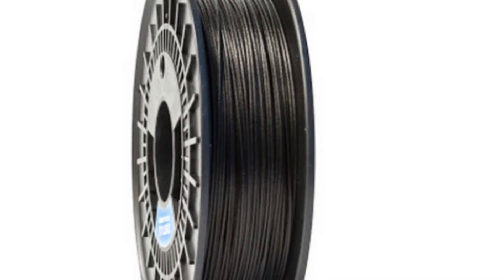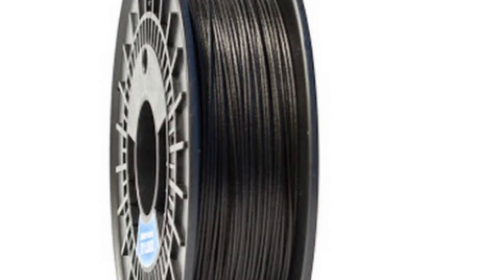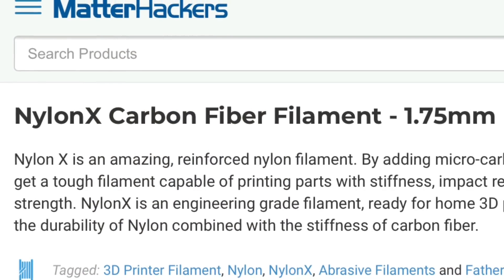Best Material | RC Car | 3D Printing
Today I show off a  newly printed suspension component for an 1/10 off-road buggy.